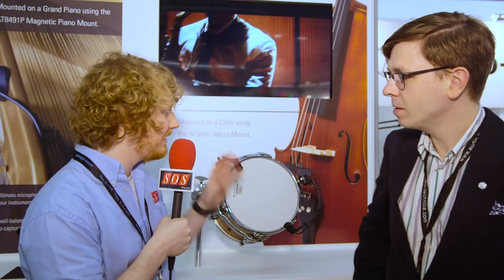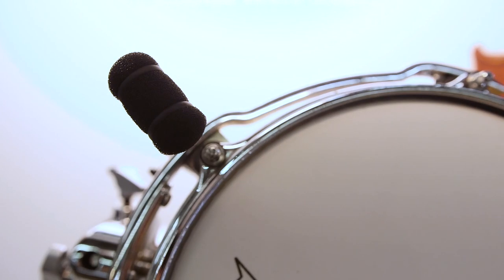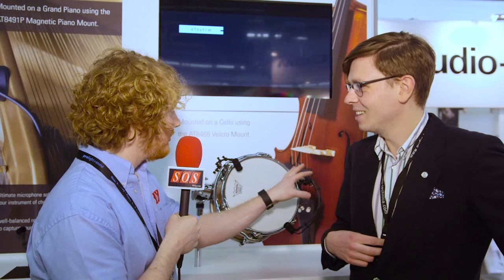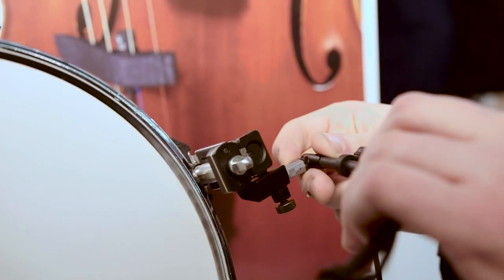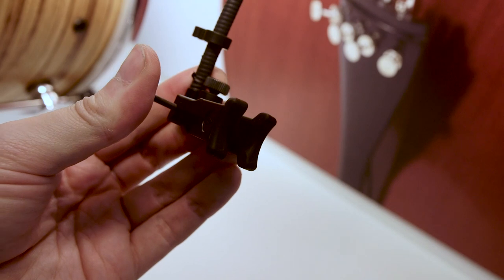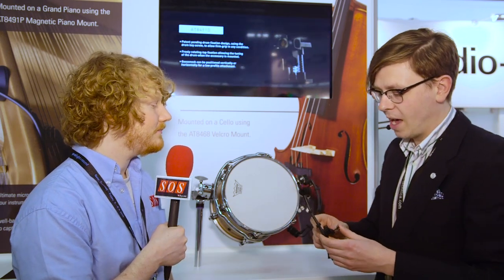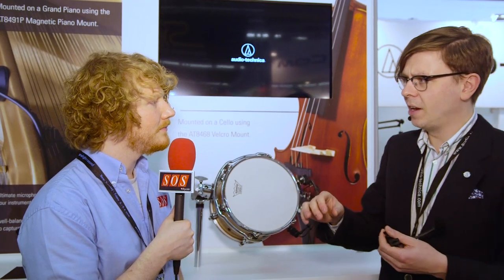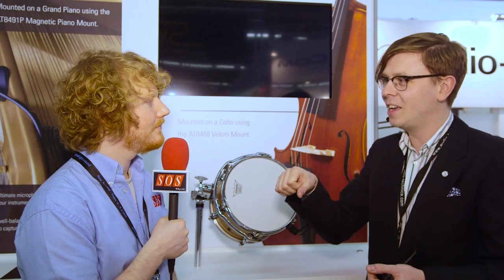Audio-Technica ATM350a - Prolight + Sound 2016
Clip-on cardioid condenser microphone with range of instrument mounting accessories.